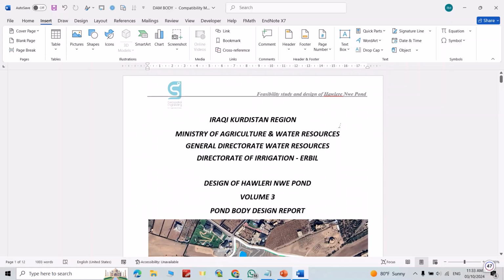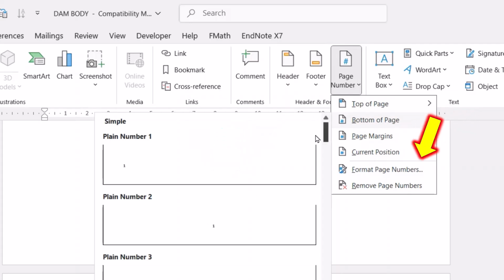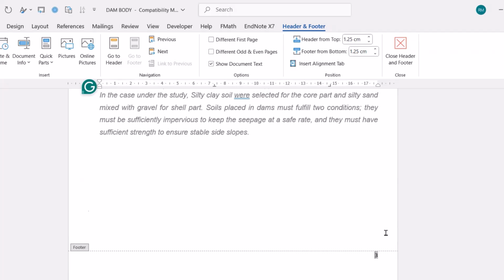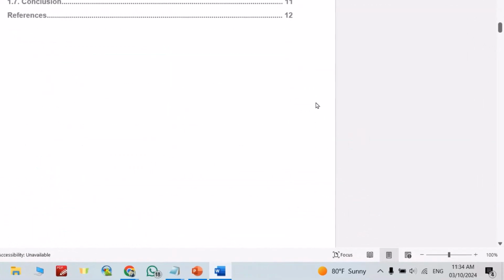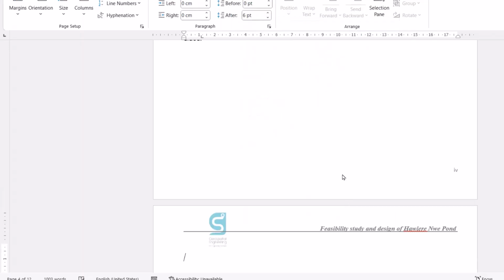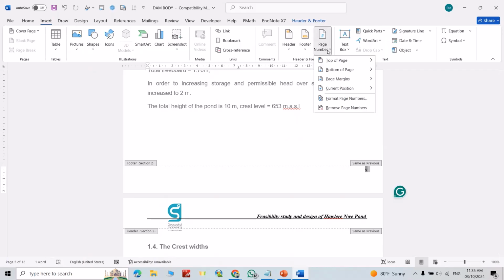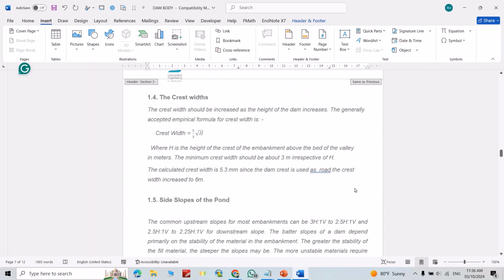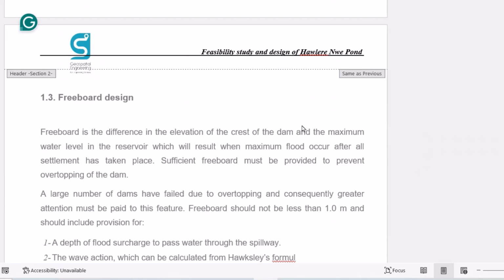How to Add Different Page Numbers to Different Sections in Word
Unlock the full potential of Microsoft Word with our latest tutorial, "How to Add Different Page Numbers to Different Sections in Word"! Whether you’re crafting a professional report, a dynamic thesis, or a creative project, mastering page numbering can elevate your document’s presentation. In this step-by-step guide, we’ll walk you through the process of inserting unique page numbers for different sections, ensuring your work not only looks polished but is also easy to navigate.

You'll learn how to create section breaks, customize page number formats, and seamlessly integrate various numbering styles—from Roman numerals to standard numbers. With clear visuals and expert tips, even beginners will find it easy to follow along. Plus, we’ll share common pitfalls to avoid and tricks to streamline your workflow.

Join us to enhance your Word skills and impress your audience with a beautifully organized document. Transform your Word documents today—watch now!